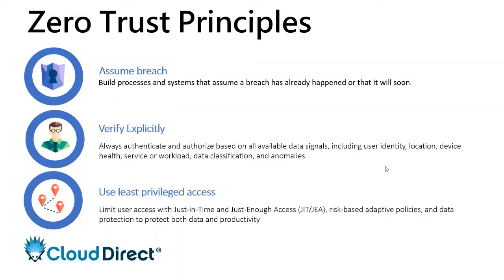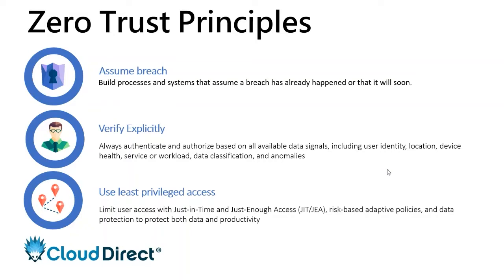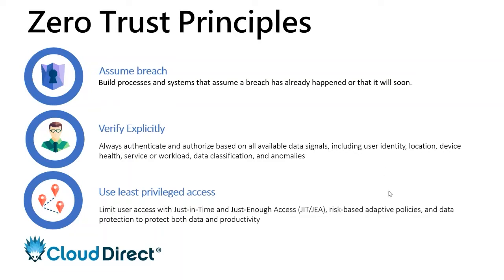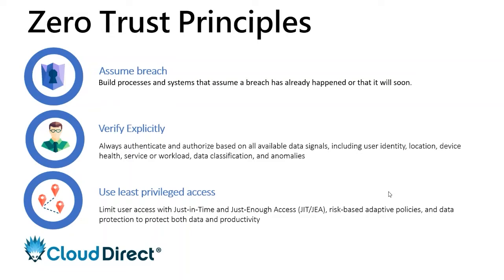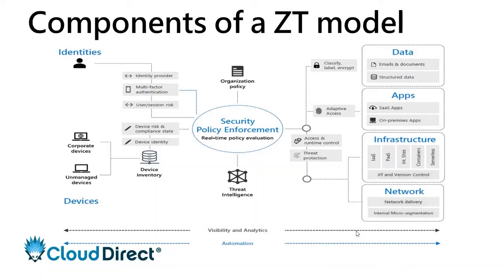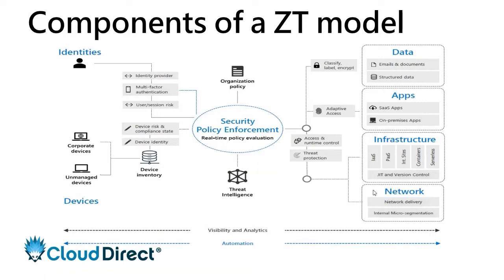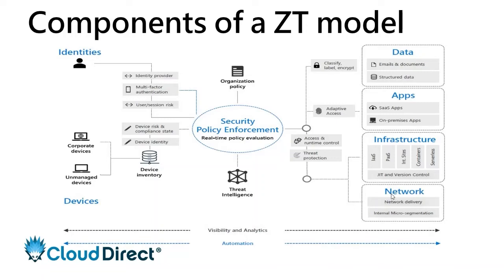Reviewing your security with Zero Trust | What is the Zero Trust Framework?